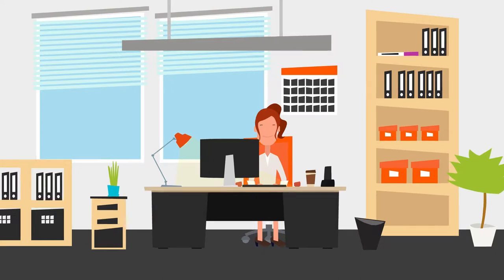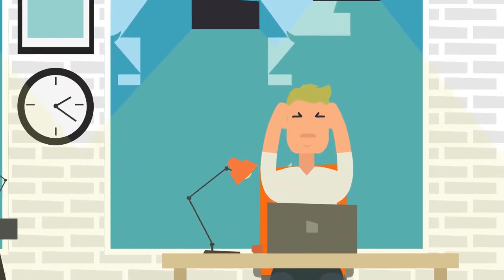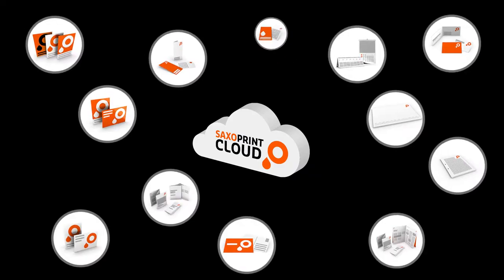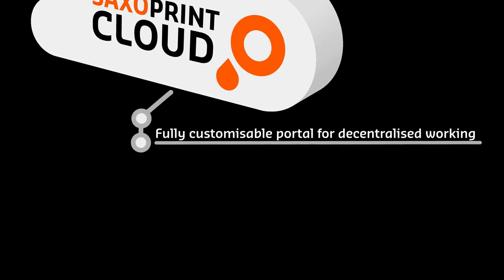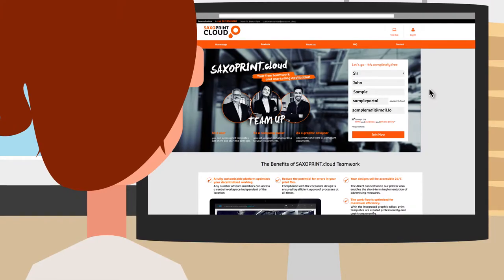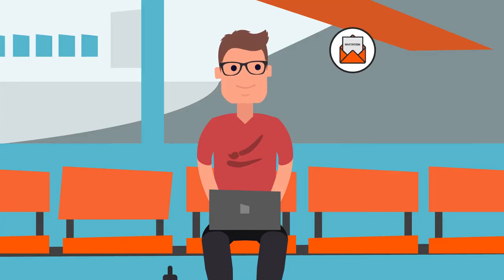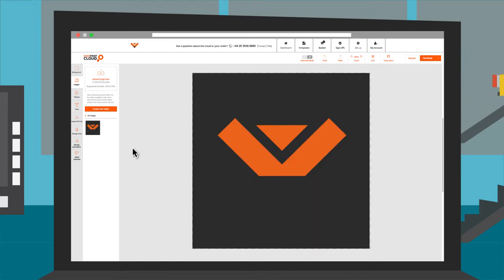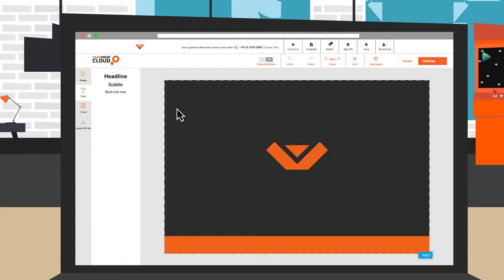SAXOPRINT.cloud - Your free teamwork and marketing application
– The first free, team-based marketing portal: for efficient marketing and a cost-optimised workflow

Are you a decentralised business that spends a lot of time coordinating print jobs? Are mistakes constantly creeping in that you want to avoid in the future? Then the SAXOPRINT.cloud is just the thing. The free marketing platform involves the whole team and simplifies processes from the creation of layouts to the printing of your advertising materials.

SAXOPRINT.cloud offers you:

- a personalised portal for decentralised working
- fewer sources of error when creating print data
- 24 hour access to advertising media
- efficiency - an optimised workflow

Simply register for free and try it out. In just a few minutes, you will be able to invite your team members and assign roles to them. Thanks to the assignment of rights in the integrated graphic Editor, the corporate design of your prints is always retained.

The SAXOPRINT.cloud is always there to help you wherever advertising material needs to be printed.

Work quickly, efficiently and with full cost transparency: from layout to finished product.